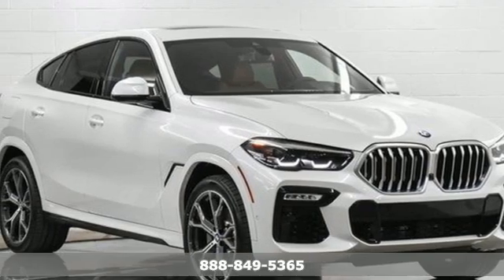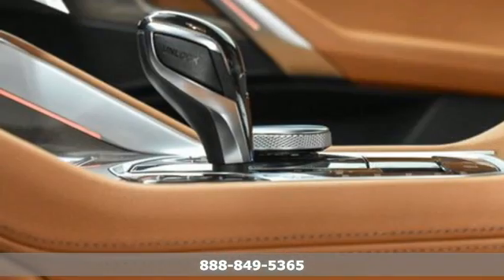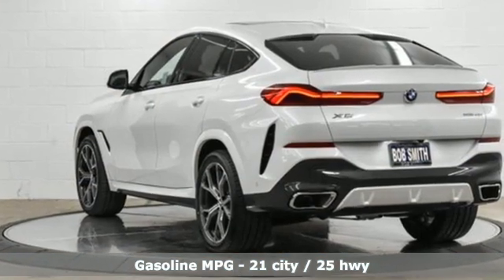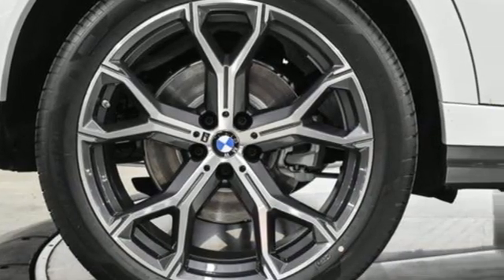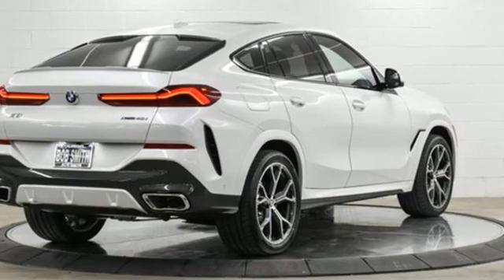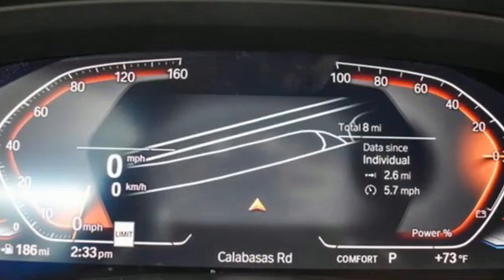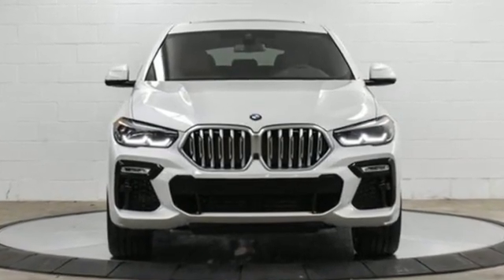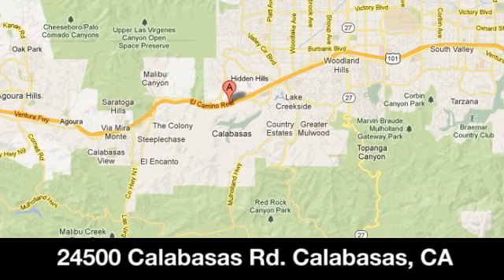New 2021 BMW X6 Calabasas CA Glendale, CA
Year: 2021
Make: BMW
Model: X6
Trim: xDrive40i
Engine: Straight 6 Cylinder Engine
Transmission: 8-Speed A/T
Color: Mineral White Metallic
Interior: Cognac Vernasca Leather
Stock #: 9F92212
VIN: 5UXCY6C03M9F92212
Heated Leather Seats, Navigation, Sunroof, Hybrid, Apple CarPlay, Power Liftgate, M SPORT PACKAGE, CONVENIENCE PACKAGE, WHEELS: 21 M Y-SPOKE BI-COLOR (STYLE... PARKING ASSISTANCE PACKAGE, All Wheel Drive, Panoramic Roof, Turbo Charged. FUEL EFFICIENT 25 MPG Hwy/21 MPG City! Mineral White Metallic exterior and Cognac Vernasca Leather interior, xDrive40i trim. Warranty 4 yrs/50k Miles - Drivetrain Warranty; AND MORE! KEY FEATURES INCLUDE: Leather Seats, Navigation, Panoramic Roof, Power Liftgate, Heated Driver Seat, Hybrid, Apple CarPlay, Blind Spot Monitor, Heated Seats, Heated Leather Seats. Sunroof, All Wheel Drive, Turbocharged, Satellite Radio, iPod/MP3 Input. OPTION PACKAGES: M SPORT PACKAGE Wheels: 20 x 9 M Star-Spoke Bi-Color, (Style 740M), Shadowline Exterior Trim, Adaptive M Suspension, Aluminum Tetragon Trim, M Sport Exhaust System, M Steering Wheel, M Sport Pkg, Without Lines Designation Outside, Aerodynamic Kit, WHEELS: 21 M Y-SPOKE BI-COLOR (STYLE 741M) 21 x 9.5 front and 21 x 10.5 rear, Increased Top Speed Limiter, Tires: 275/40R21 Fr & 315/35R21 Rr Performance, PARKING ASSISTANCE PACKAGE Active Park Distance Control, Drive Recorder, Surround View w/3D View, Rear View Camera, Parking Assistant Plus, back-up assistant, CONVENIENCE PACKAGE Remote Engine Start, 4-Zone Automatic Climate Control, WiFi Hotspot, complimentary 3-month or 3GB trial, Enhanced USB & Bluetooth, Wireless Charging. BMW xDrive40i with Mineral White Metallic exterior and Cognac Vernasca Leather interior features a Straight 6 Cylinder Engine with 335 HP at 5500 RPM*. EXPERTS ARE SAYING: Great Gas Mileage: 25 MPG Hwy. Horsepower calculations based on trim engine configuration. Fuel economy calculations based on original manufacturer data for trim engine configuration. Please confirm the accuracy of the included equipment by calling us prior to purchase.

Bob Smith is family owned and currently operated by third and fourth generation Smiths, serving California since 1917 - almost 100 years! We stock more than 400 new and pre-owned vehicles, offering our customers one of the best selections in the United States. Our professional and friendly staff look forward to helping you find your ideal vehicle.